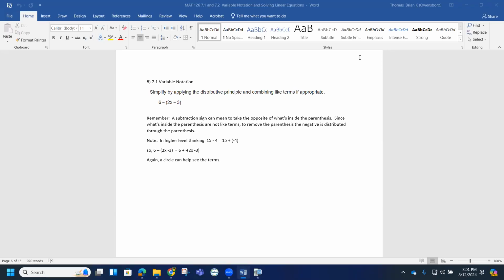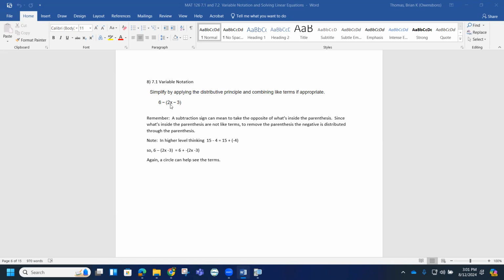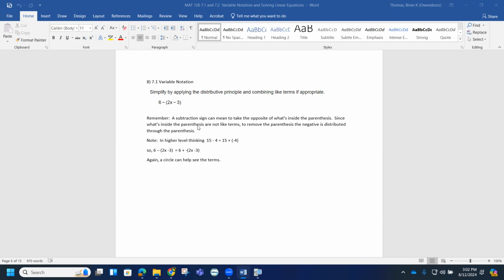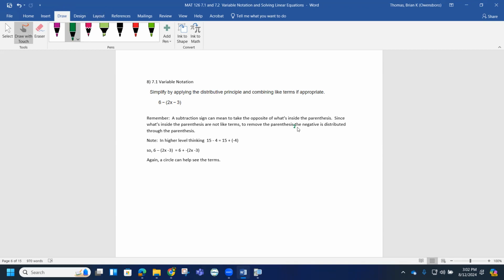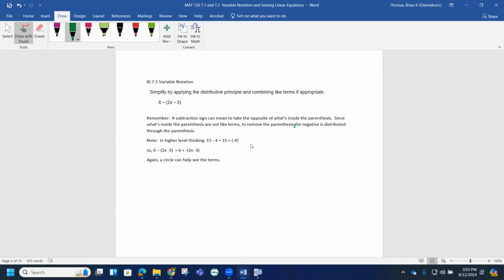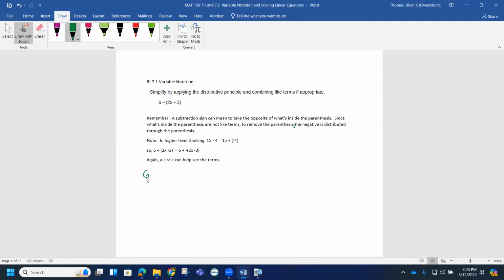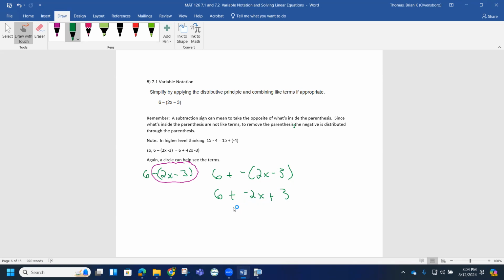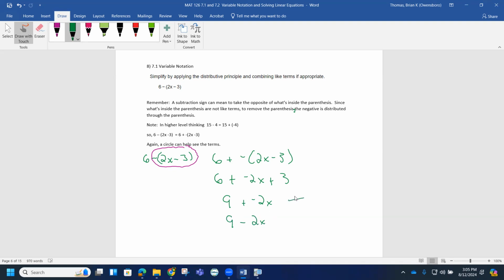126 U1 7.1.8